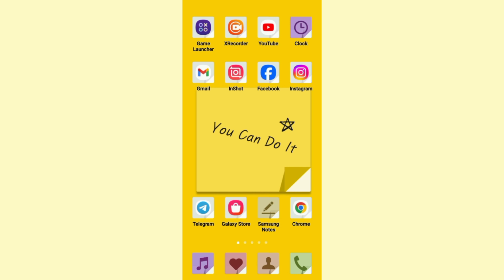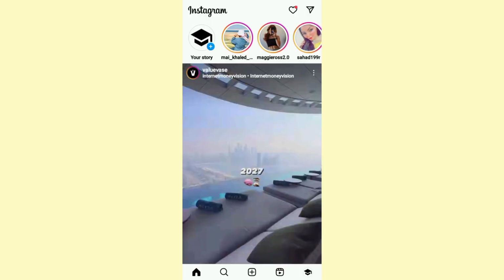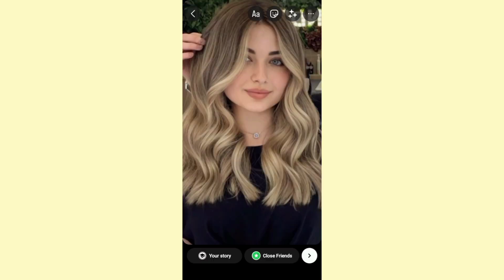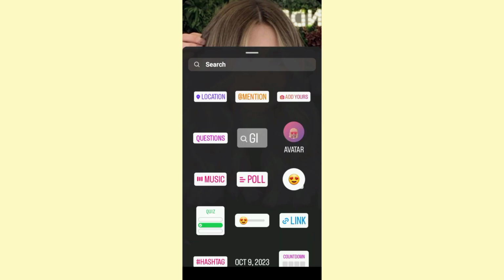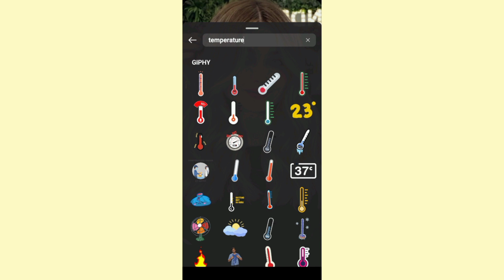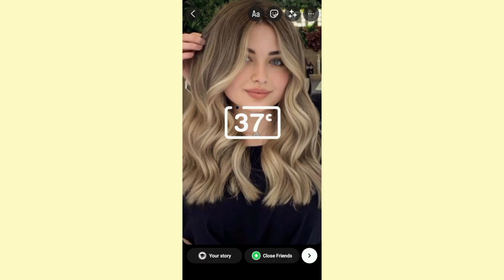How to Add Temperature in Instagram Story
Learn How to Add Temperature in Instagram Story. It is really easy to do, learn to do it in just a few minutes by following this super helpful tutorial.